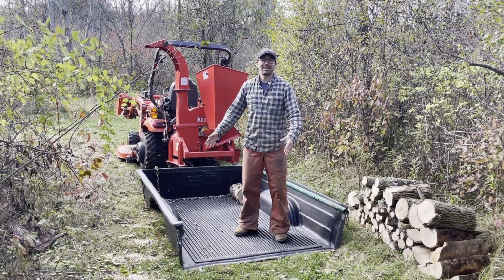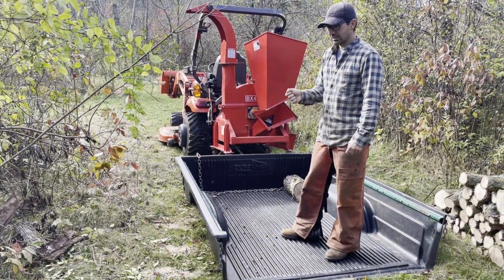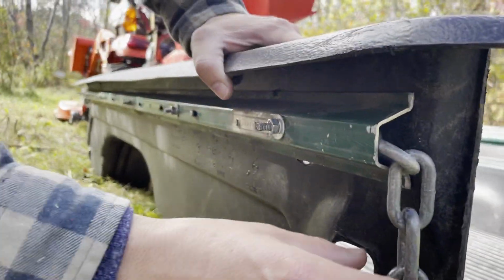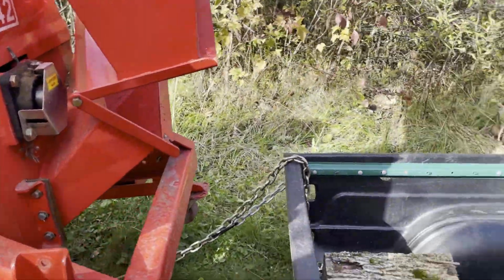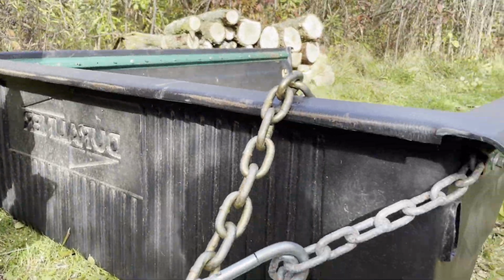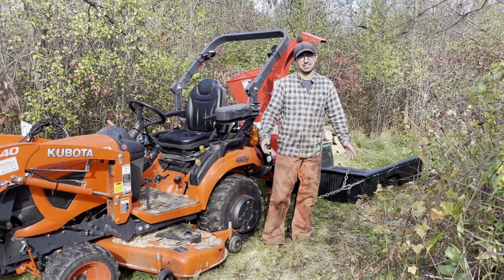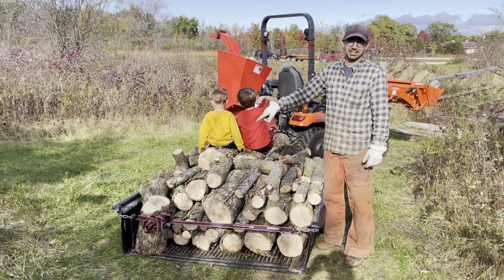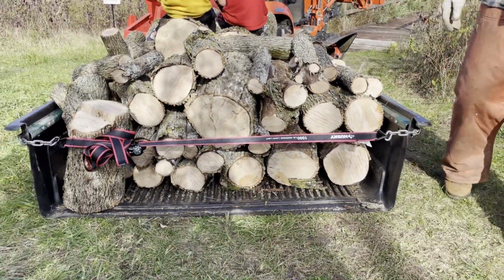Tractor log Sled!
Truck bed liner converted into a tractor sled.  We used metal posts and chains to strengthen the liner and create hookup points.  We use it for dragging logs out of the woods.  I may find other uses for it as well.